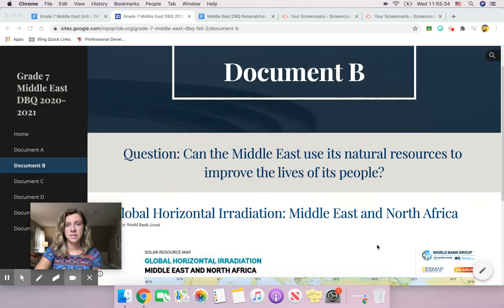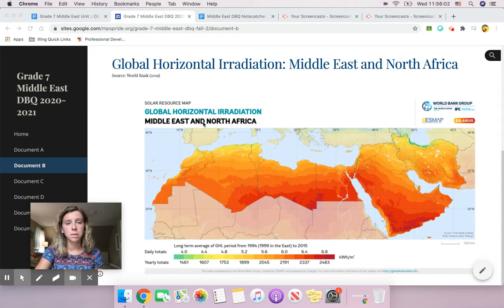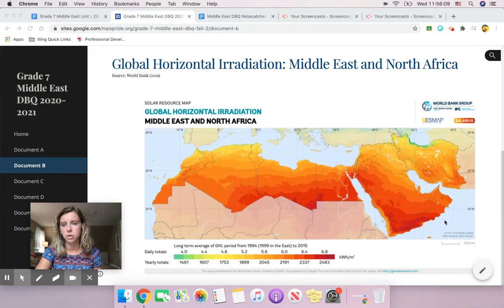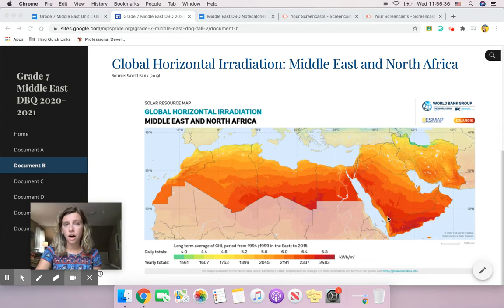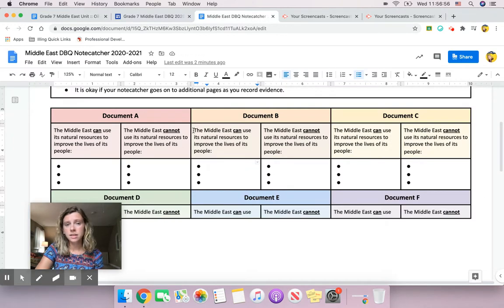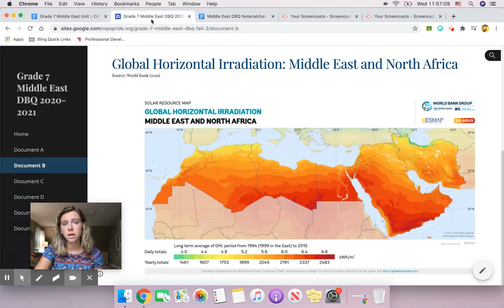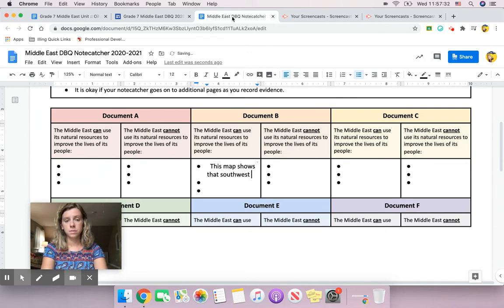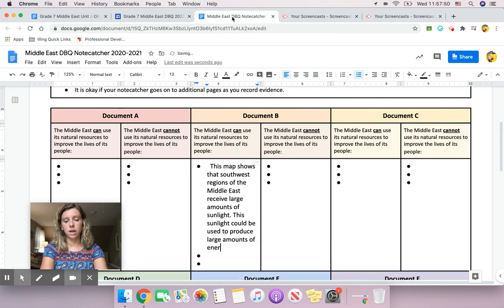Document B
This video explains Document B of the Grade 7 Social Studies Middle East DBQ.